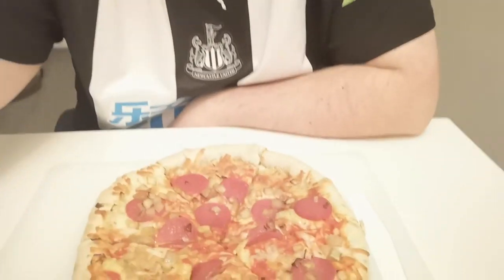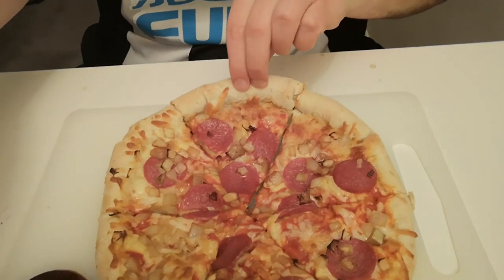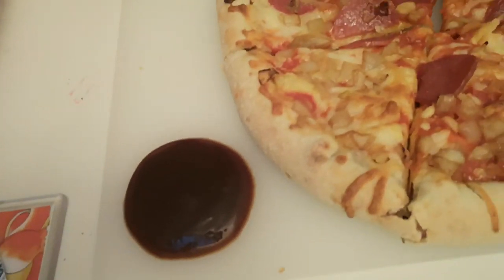Stuffed Crust Take Away Pizza , New Yorker, Hot Dog Stuffed Crust -- Iceland -- Snack Tube